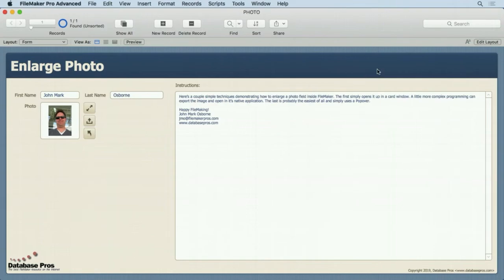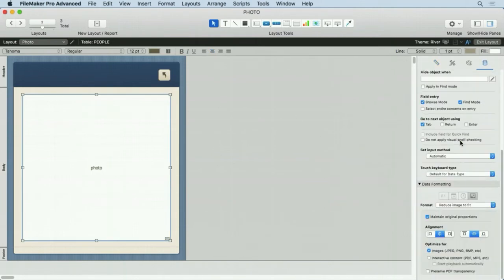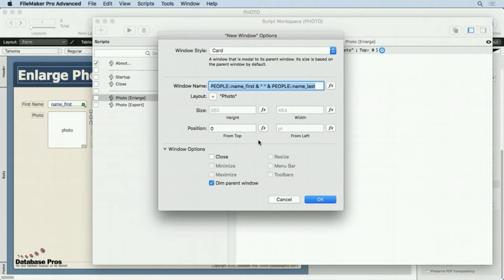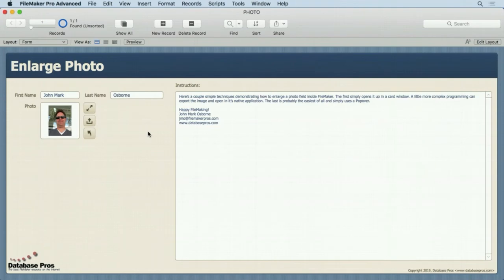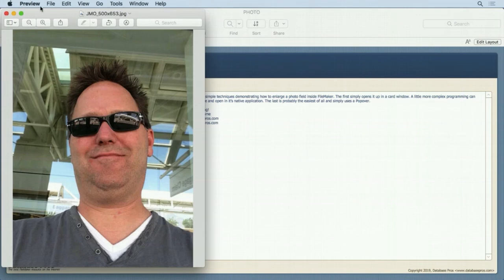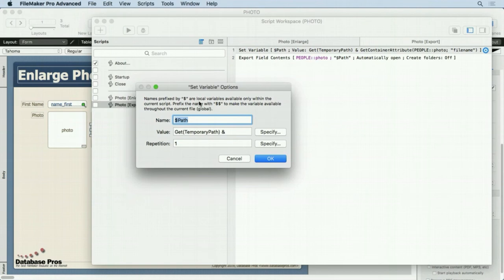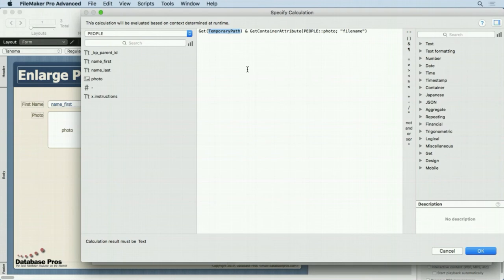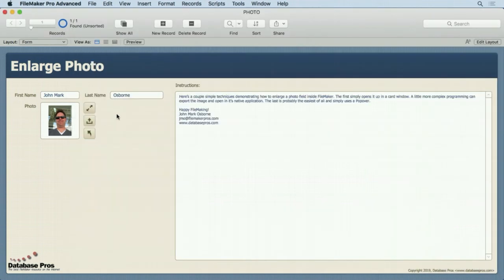Enlarging Photos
Three techniques for enlarging a thumbnail stored in a FileMaker container field.